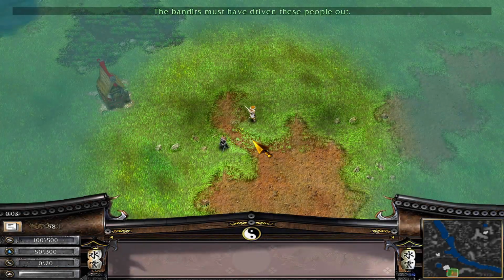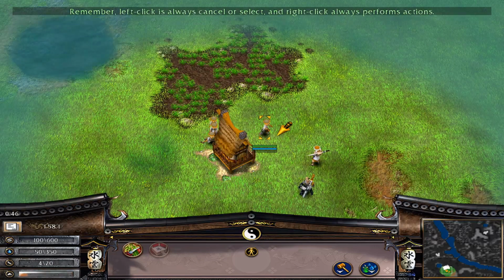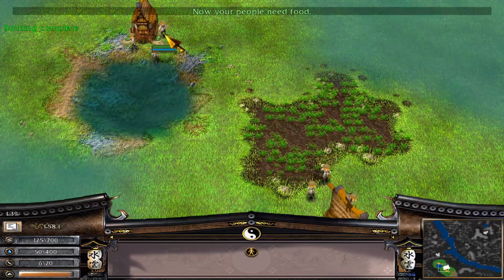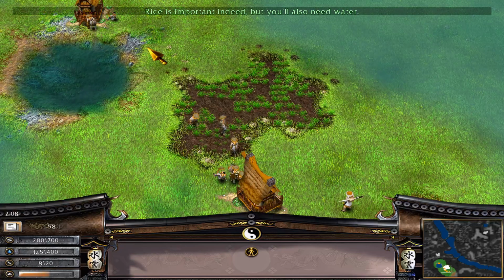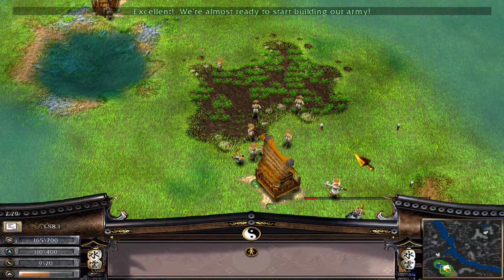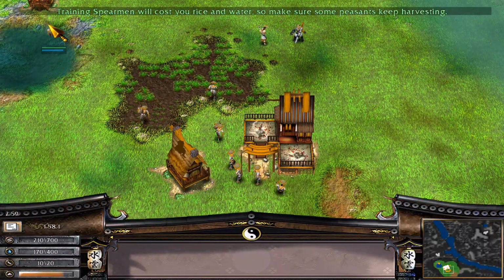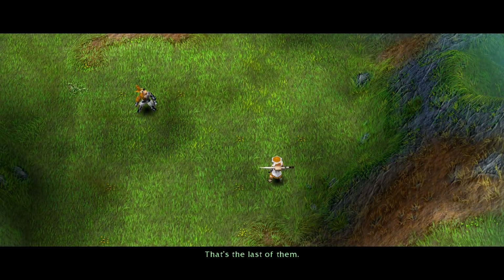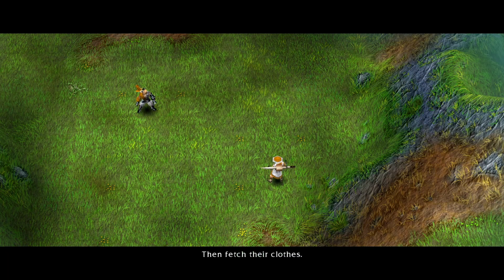Battle Realms: Kenji's Dragon Clan Journey - PART 2 Gameplay Walkthrough (NO COMMENTARY)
Battle Realms: Kenji's Dragon Clan Journey - PART 2 Gameplay Walkthrough  played on PC. Enjoy watching!

 The Serpent Clan ruled over an empire teeming with mighty clans, while others such as the Lotus and the Crane maneuvered for greater control. However, a dreadful evil arose from the shadows and overwhelmed them. The Serpent Clan's leader, Tarrant, accepted the fate of their empire and fled to the south with the remnants of their clan and their prized possession, the Dragon Orb.

 I do not consider myself a professional gamer. For fun, I play video games. Nonetheless, this is a step towards becoming a better gamer. Hopefully, this game will bring joy and nostalgia while you watch every part.